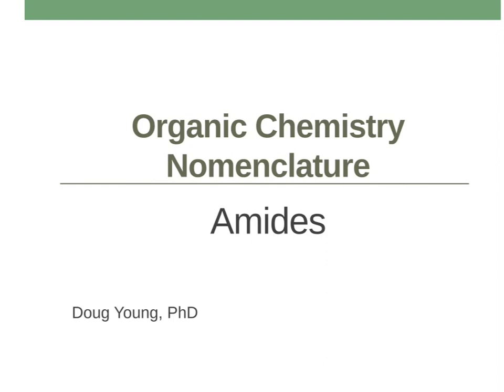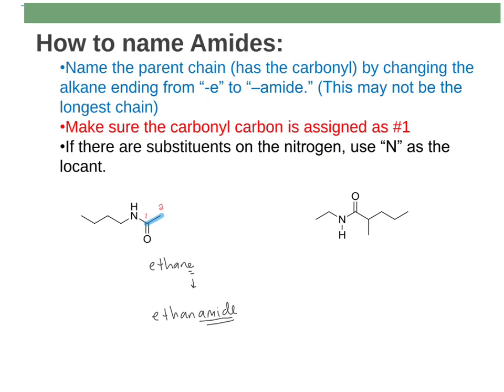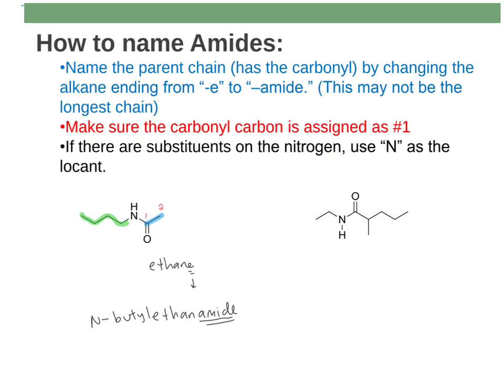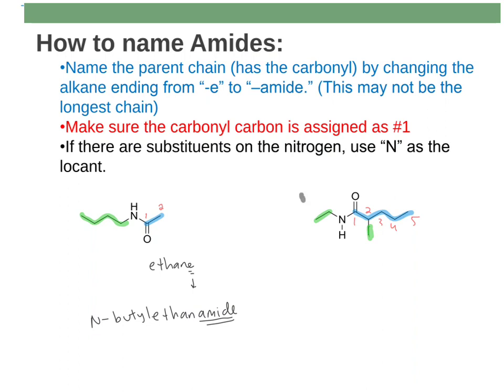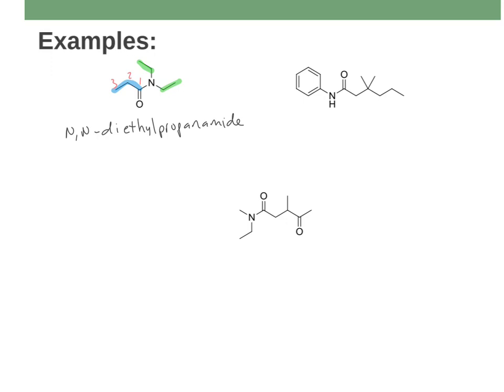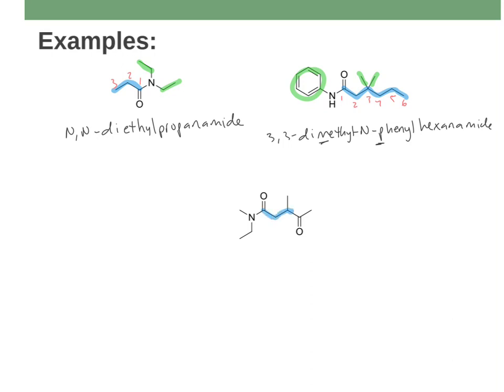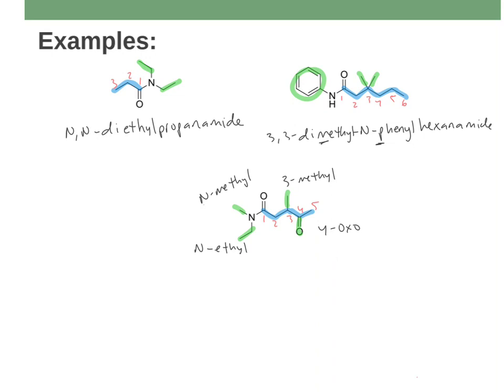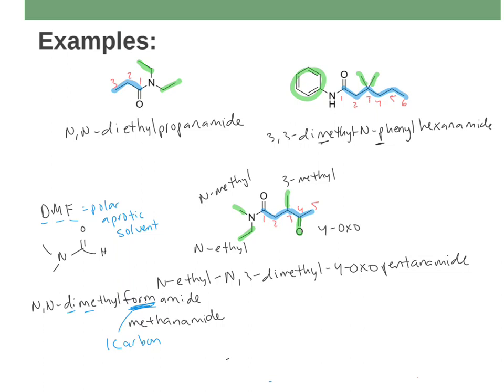How to Name Amides